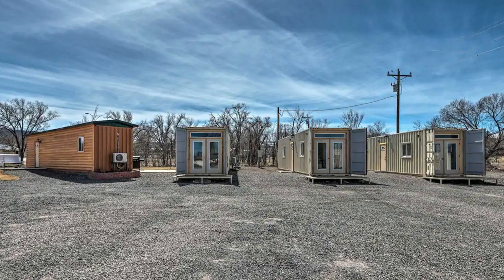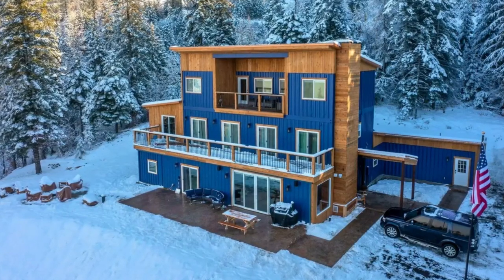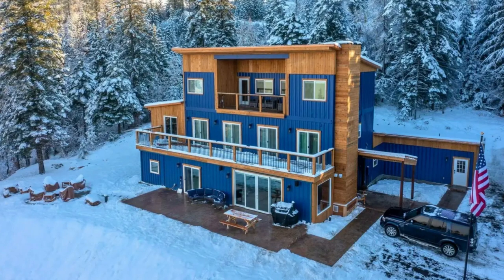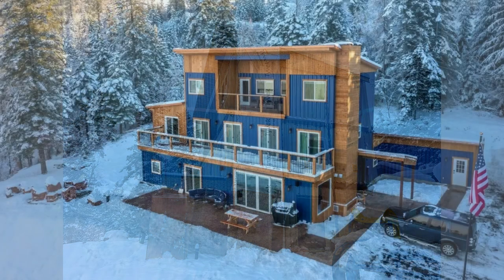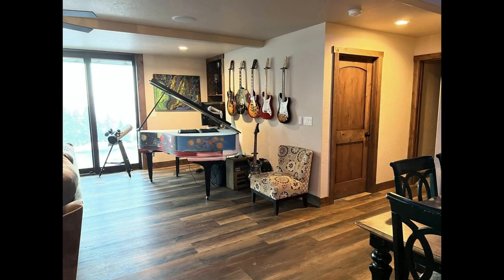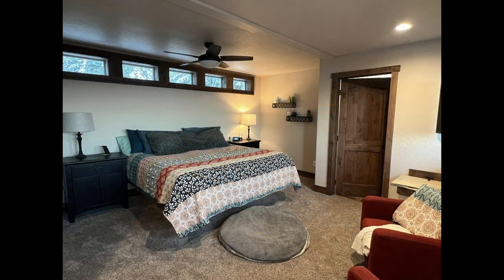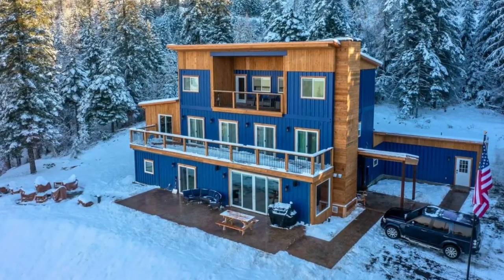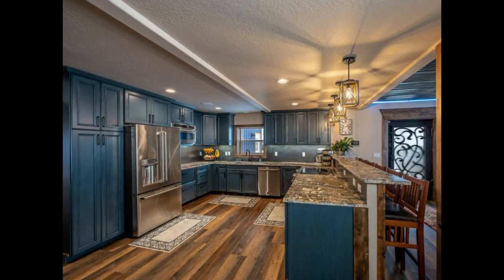15 Shipping Containers Transformed to THE BIGGEST HOME IN USA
How 15 Shipping Containers Transformed into THE BIGGEST HOME IN USA. One of the biggest myths about shipping container homes is that they are supposed to be tiny and low cost. Nothing can be further from the truth, in this video we find out how a young couple converted 15 shipping container into the largest container home in the United States. Located in Idaho USA, This contemporary home, was constructed using fifteen 40 foot shipping containers, stacked three stories high creating a modern castle with a novel exterior as well as a warm, inviting interior with  4200 square feet  spread over three stories with open plan living, seven bedrooms and four and a half bathrooms. The containers were craned to site and place on a concrete foundation elevating the house above the ground away from moisture. The containers were modified on site to transform the steel boxes into a contemporary family home.  UNBELIEVABLE!! BIGGEST CONTAINER HOME IN USA BUILT @$525K
Project Summary.
Location: Idaho, USA
Salient Features: Living room, Bedroom, Kitchenette
Number of Shipping Containers used: 15
Habitable Space: 4200 sq. ft.
The total cost to be around $525,000.
Info. Sources Courtesy of: Matt Rowe
Photo courtesy: Matt Rowe